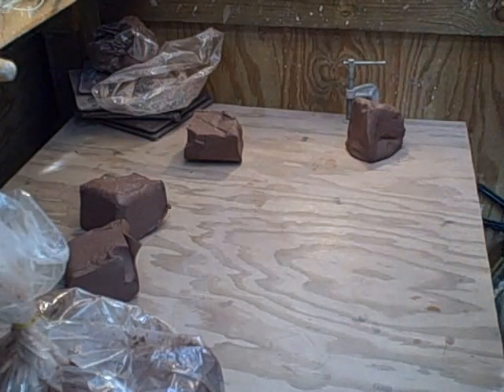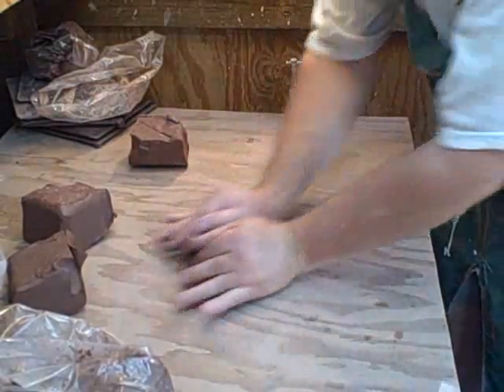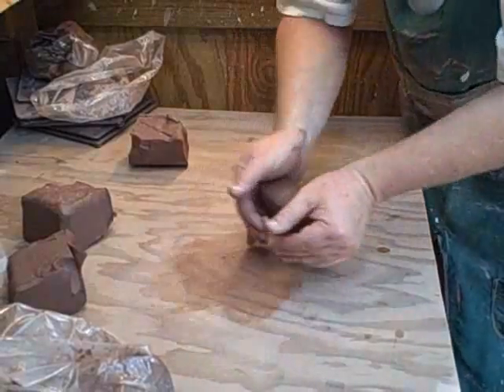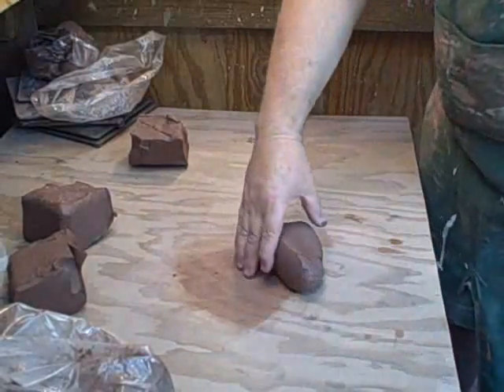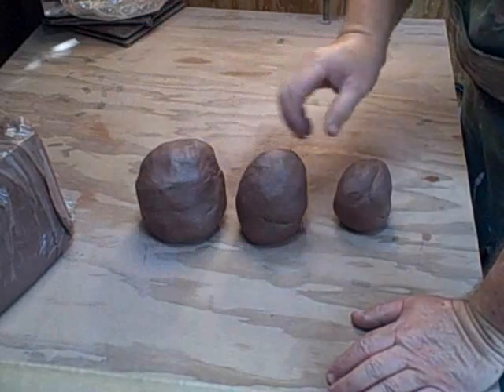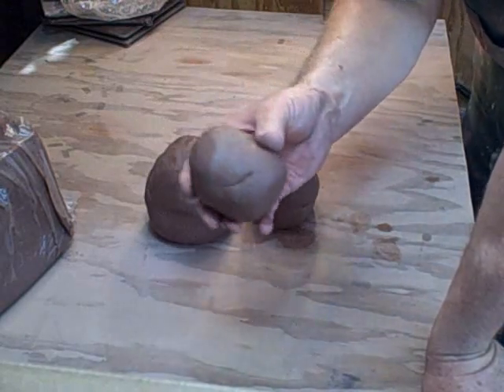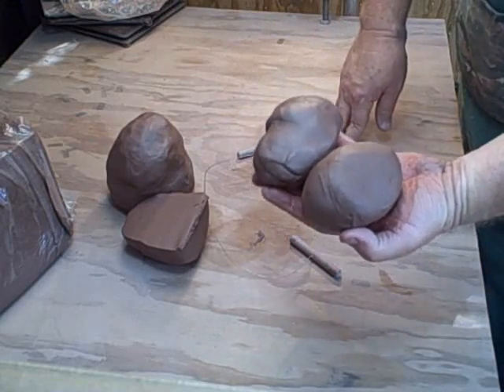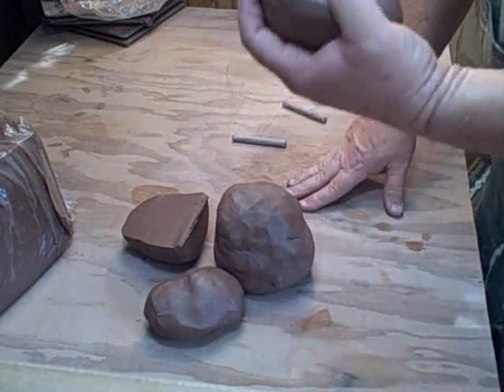Tips for Beginning Potters - Video #6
This video series is for beginning or hobbyist potters.  This video shows how to wedge clay.